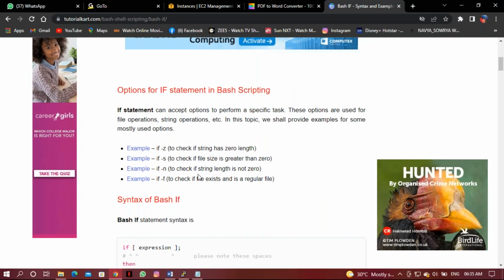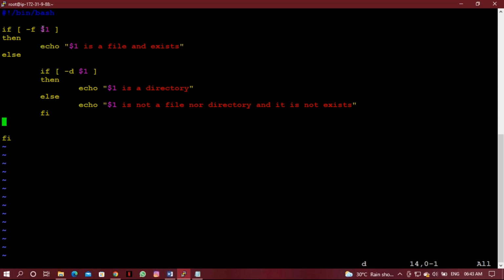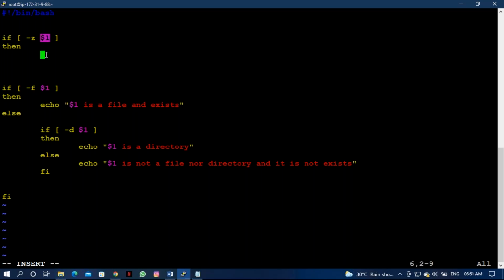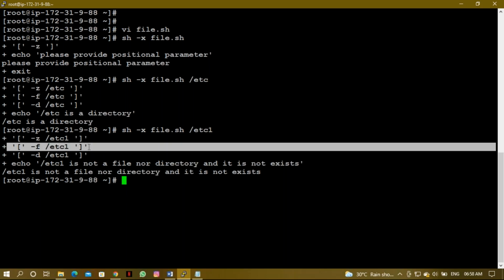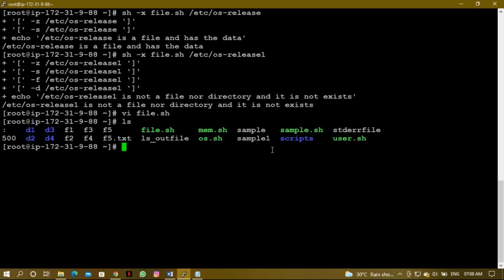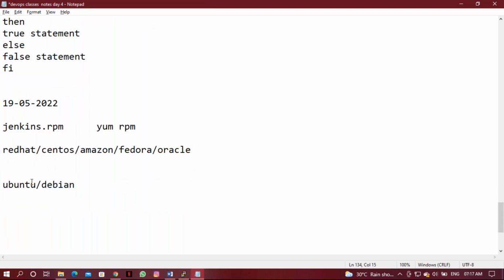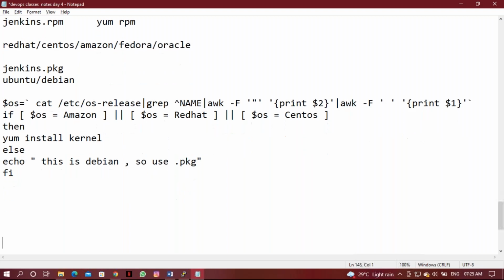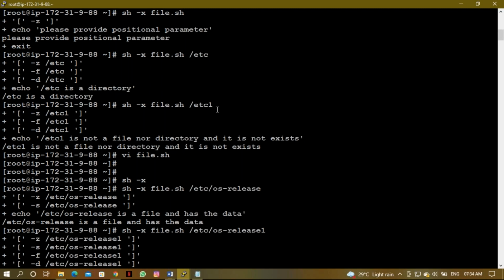linux operating system | linux commands | linux for beginners 2023 | linux boot process step by step